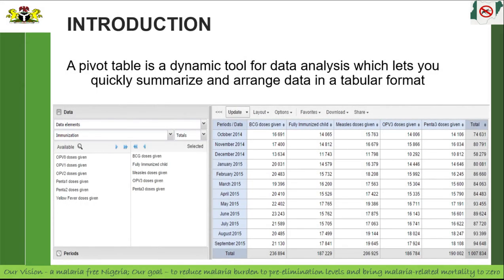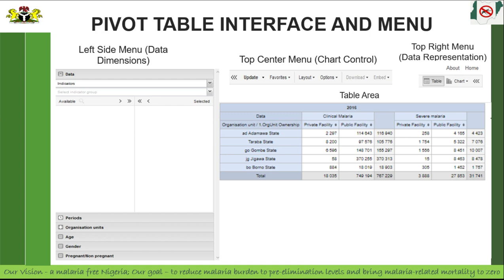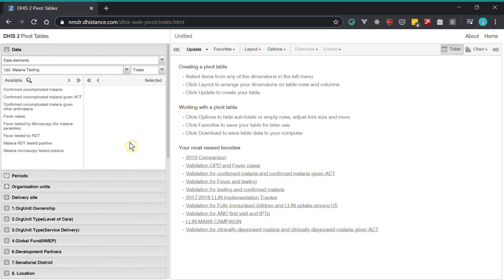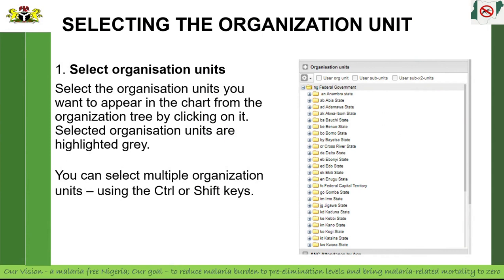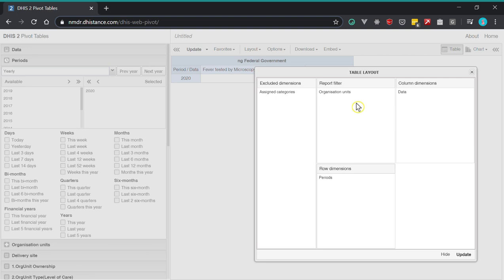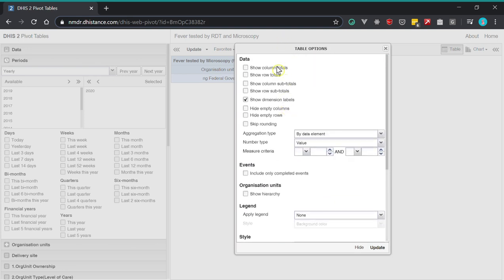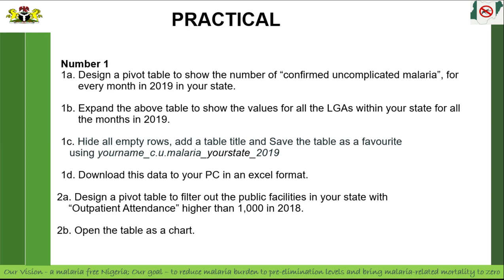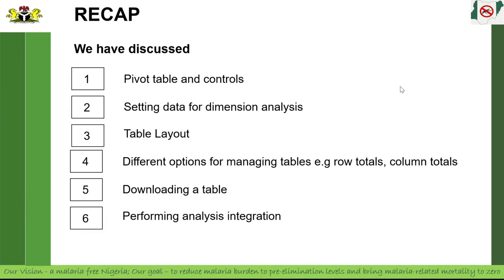Demo of the Pivot Table Module on NMDR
Hands on session to demonstrate the Pivot Table Module on the NMDR